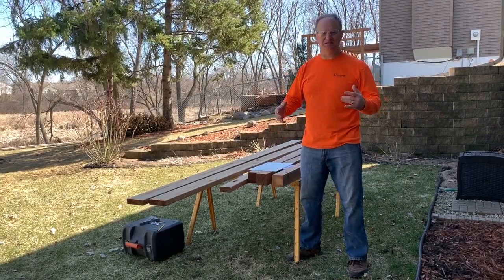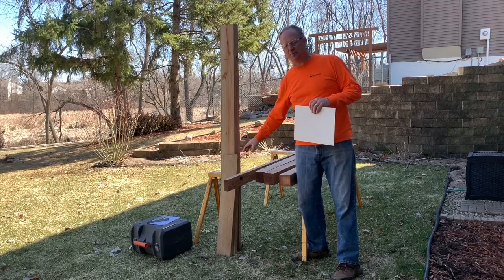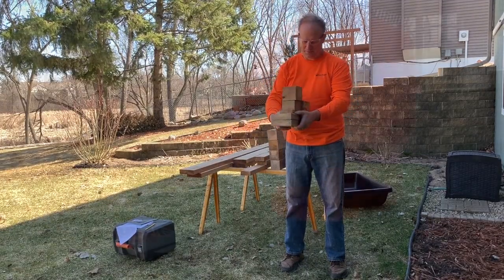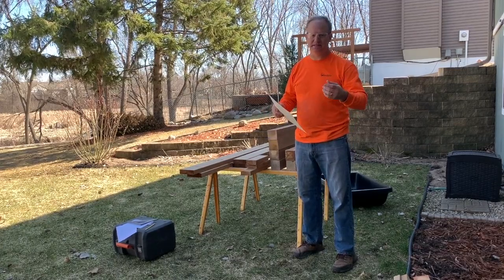Building a stand up garden bench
Is your back sore from bending over to tend the garden? Are you tired of critters eating all your plants? Do you want to put a garden in an area that does not have great soil?
Then this video is for you! See how to build your own stand up garden so you can start planting the right way!
Great gift for Mother's Day and Father's Day.

Items purchased at Home Depot:
Black tub (holds about 3 cubic feet.)

Deck Screws

2 x 4 x 8' Cedar tone pressure treated wood (1)

2 x 6 x 10' Cedar tone pressure treated wood (2)

4 x 4 x 6' Cedar tone pressure treated wood (3)